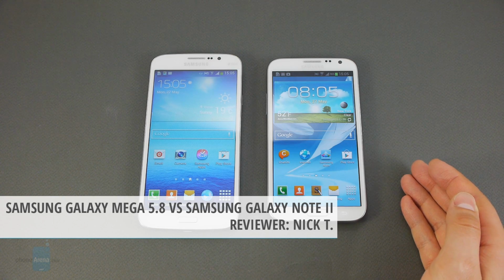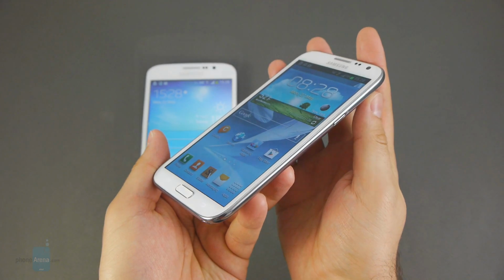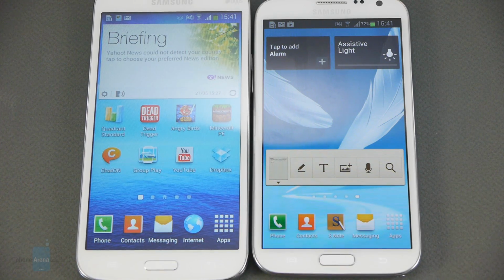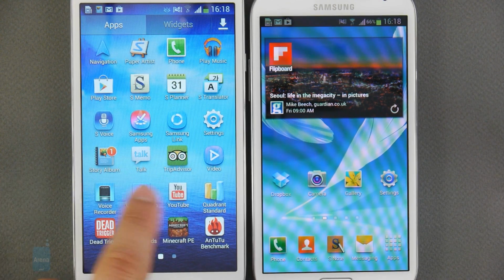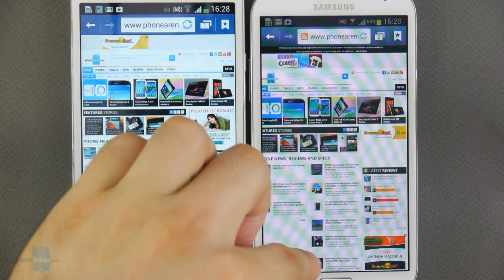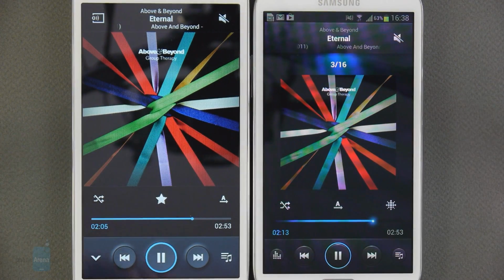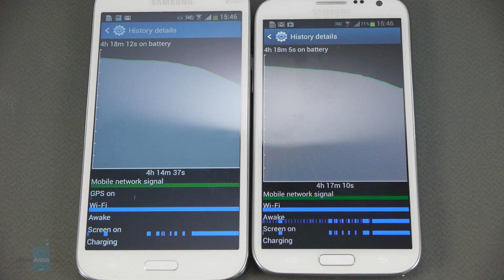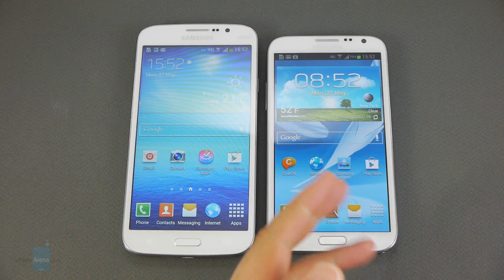Samsung Galaxy Mega 5.8 vs Samsung Galaxy Note II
The Samsung Galaxy Mega 5.8 and the Samsung Galaxy Note II have a lot in common, don't they? Both are massive, feature-rich smartphones that are made for multimedia consumption and large-screen entertainment. Both have Android running on them enhanced by Samsung with a dose of minor and major software tricks. But putting their specs sheets side by side shows that the Note II is superior to the Mega 5.8 in a number of ways. Does that translate into a better user experience in real life?...